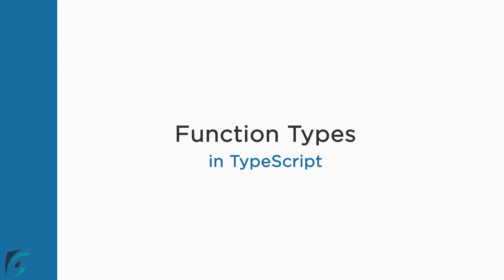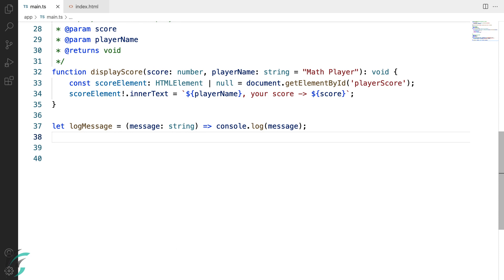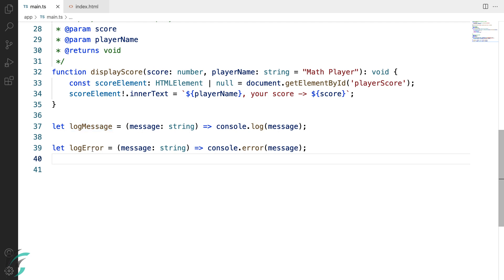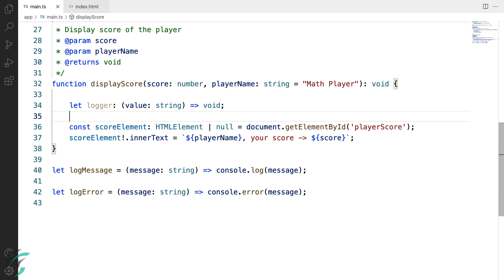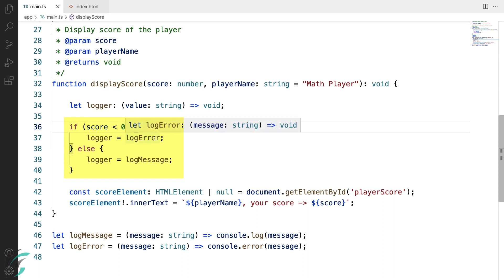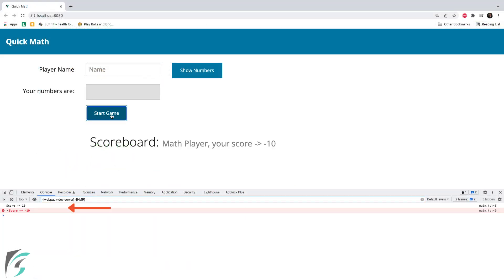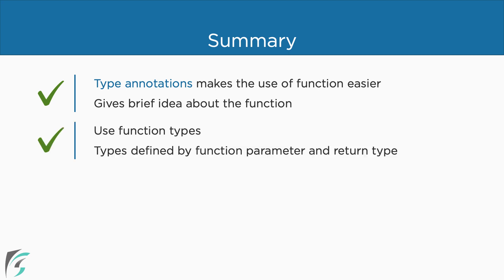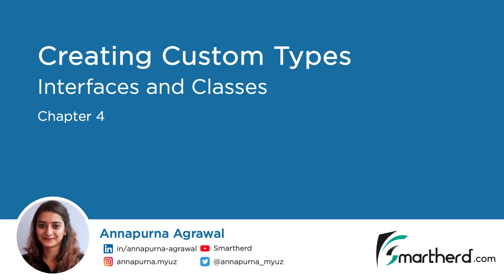Functions as Type | TypeScript Tutorial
In this lesson, you will see how you can define a function, as a type. Like we define the number type, and string type, we can also define a function and use it as a type in typescript.

00:00 What is a function type?
00:43 Defining function as a type
03:33 Functions in Typescript - Chapter Summary